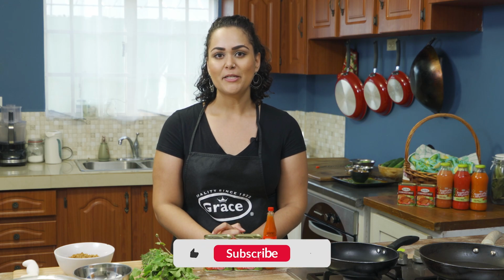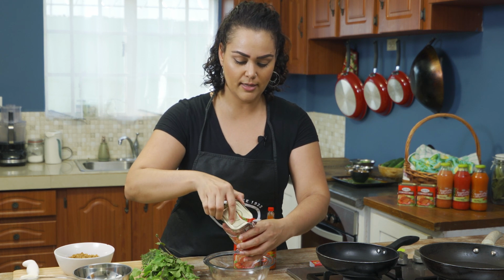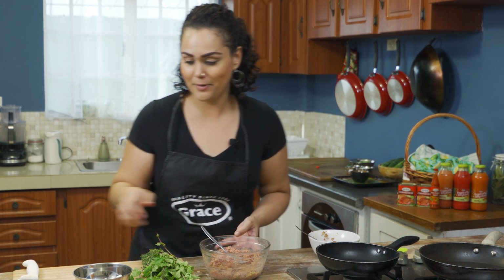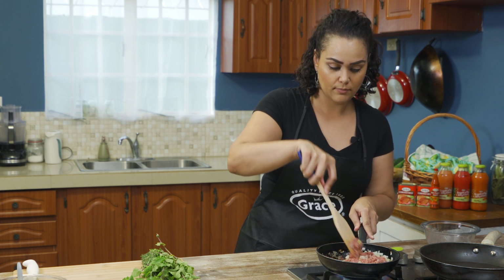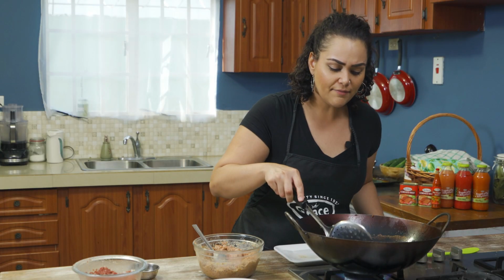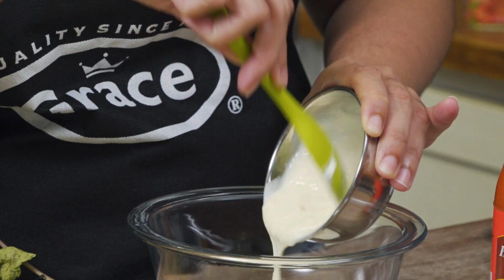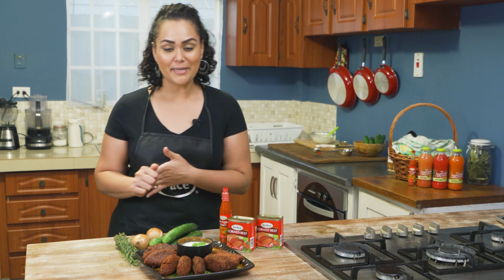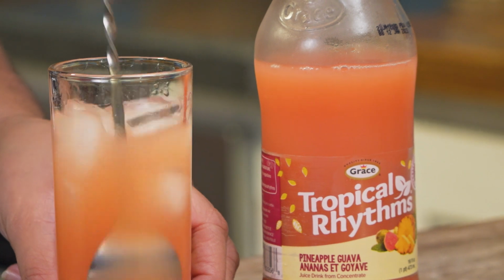Corned Beef Kibbeh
This Middle Eastern classic dish goes for a spin with Grace Corned Beef! This version of cooked kibbeh uses spices and quinoa for the outside and corned beef with sautéed onions on the inside.

The cucumber yogurt dipping sauce is refreshing to balance the spices while complementing the flavors of this Corned Beef Kibbeh.